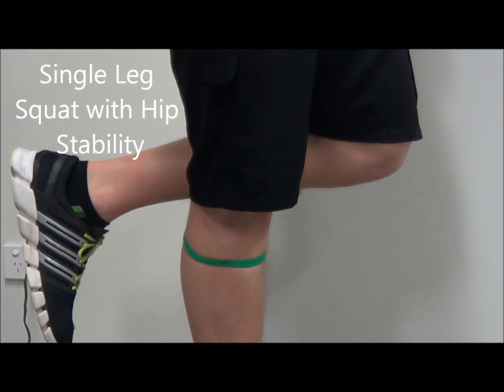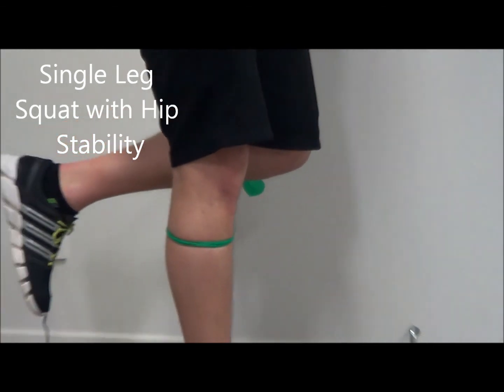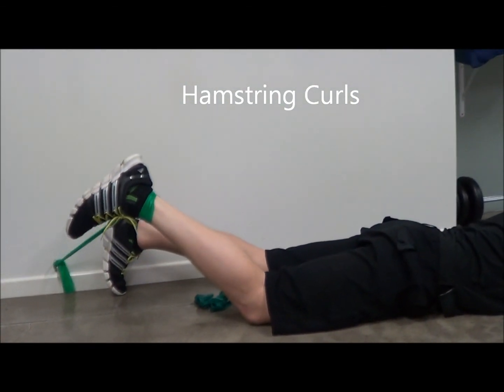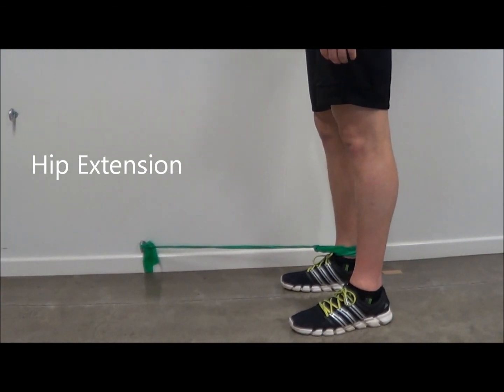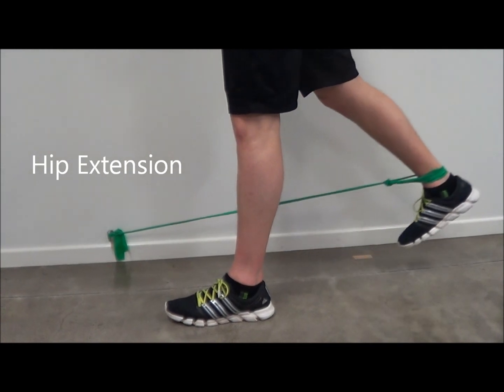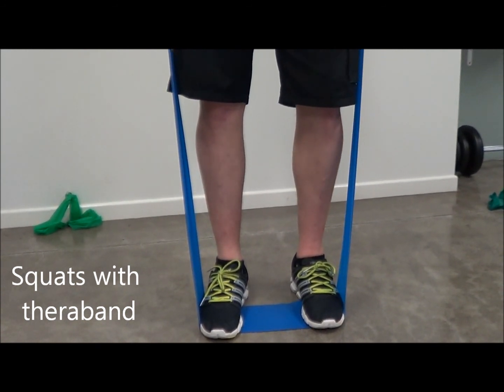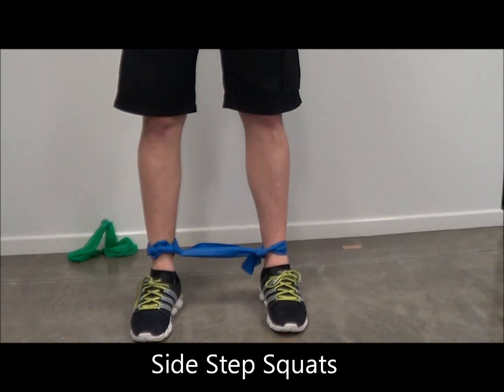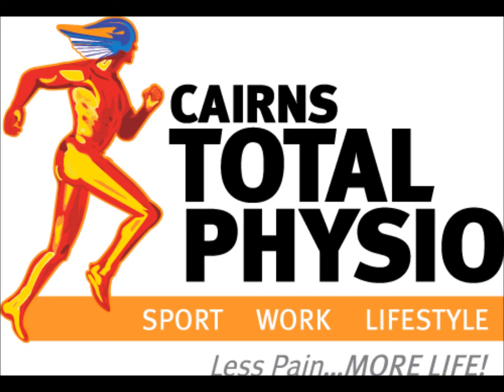Theraband Hip and Knee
This video includes some theraband exercise examples for hip and knee rehabilitation.  Alex Holland demonstrates exercises focussing on quadriceps, gluteals, and hamstrings.